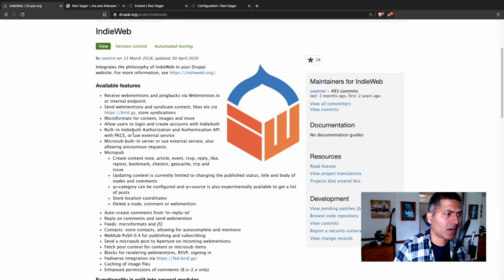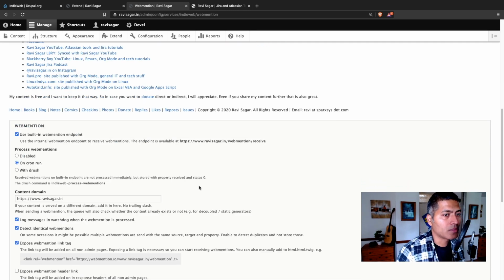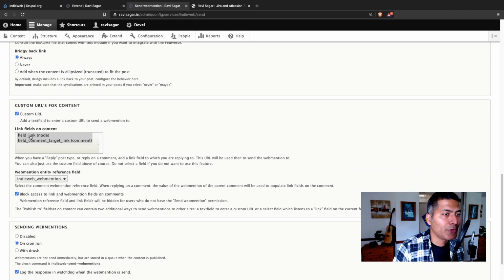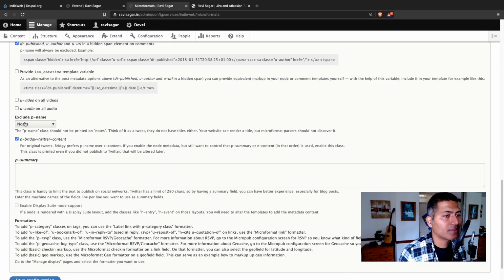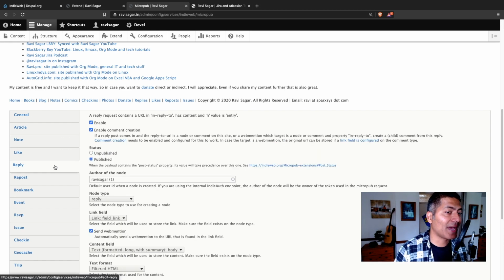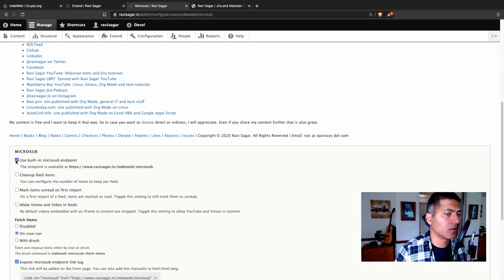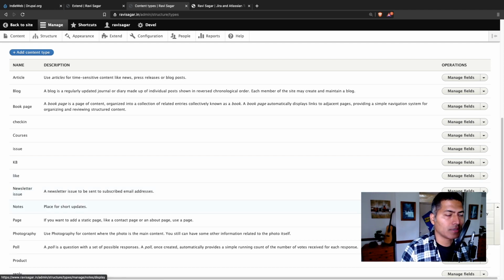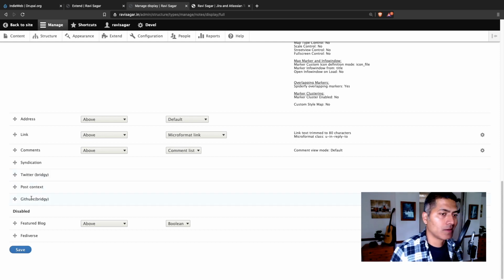How to configure IndieWeb Drupal module?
Let me show you how I have configured IndieWeb module on my Drupal 8 site. Hopefully it will help you in case you want to do the same thing.

1. Jira Quick Start Guide (Book)
3. Jira 7 Guide for Administrators and Developers (Video course)
4. Jira 7 Essentials (Video course)

5. Google Apps Script tutorials

Social